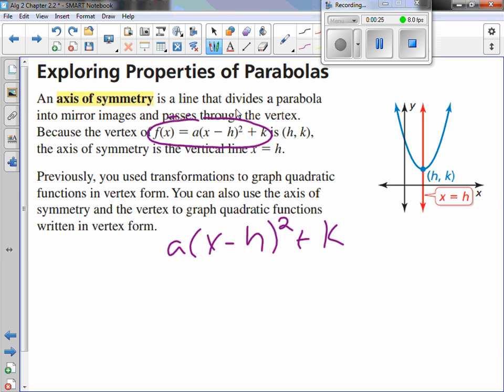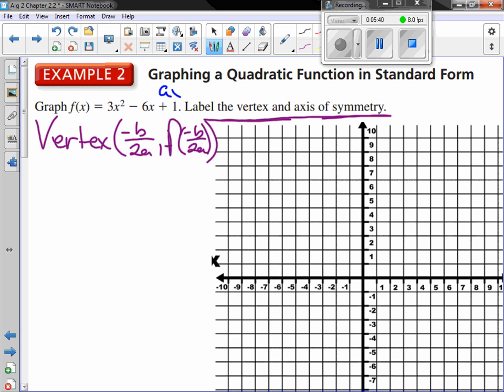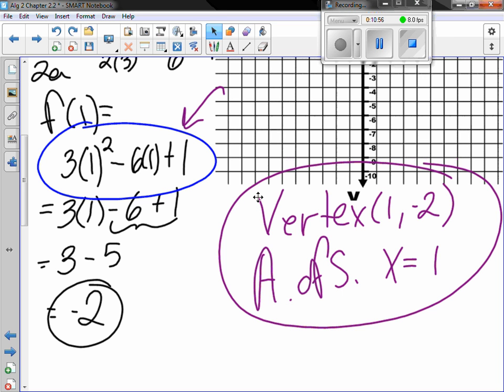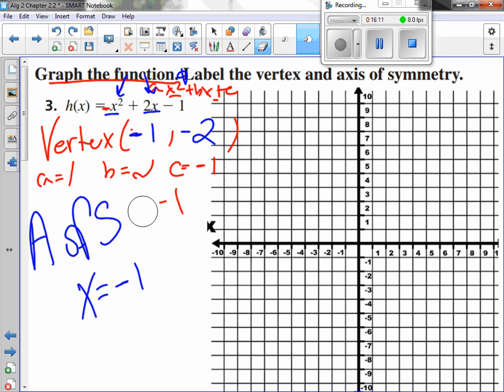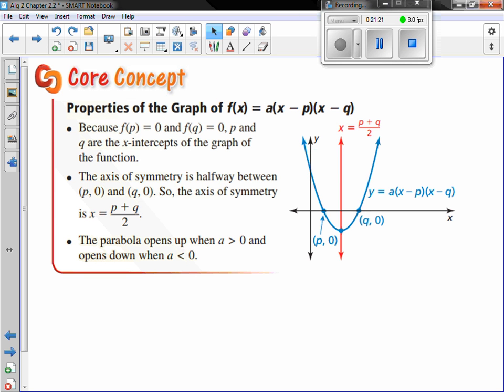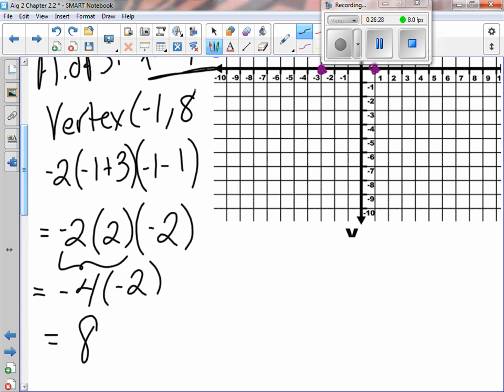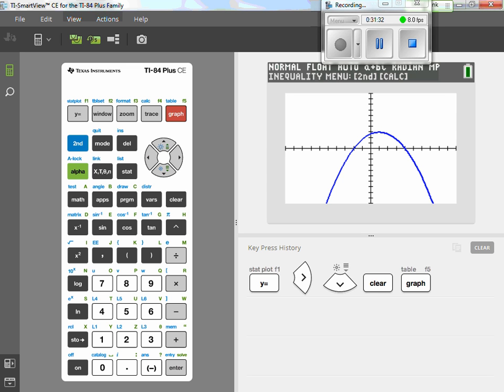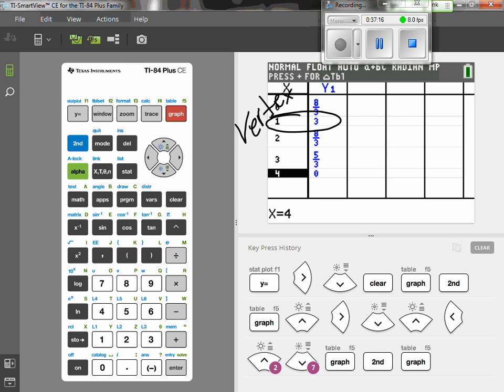Algebra 2 Chapter 2.2 (2)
Finding the vertex and axis of symmetry from a quadratic equation in standard form. Then finding the x-intercepts, vertex, and axis of symmetry from a quadratic in intercept form.